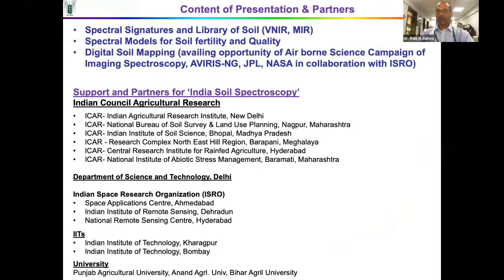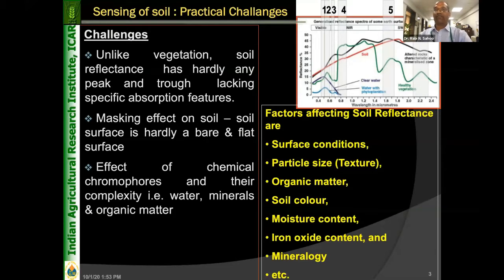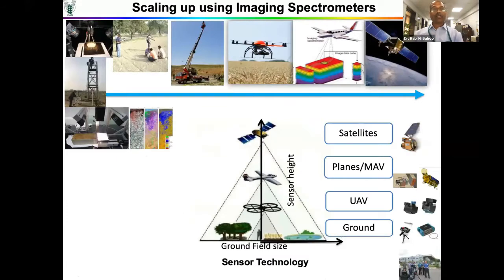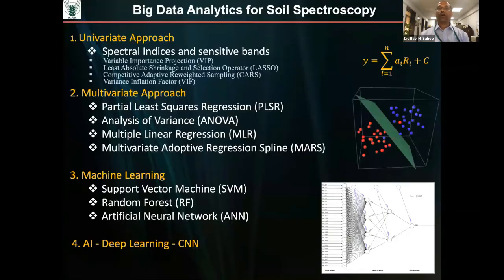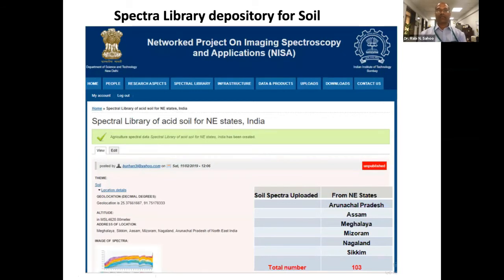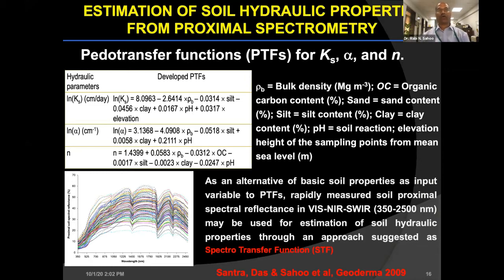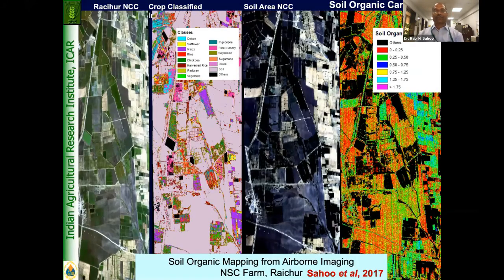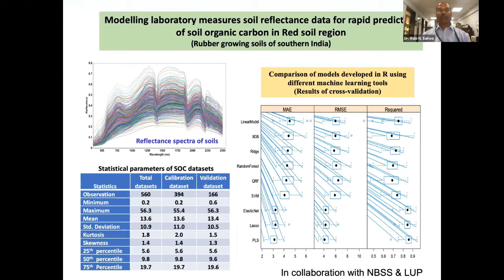Spectroscopy: of Indian Soils (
In this video you will watch:

1) Visible and Near Infrared (NIR) Spectroscopy or VNIR Spectroscopy
2) NIR application  Soil Science
3) Examples of NIR spectroscopy in agriculture
4) NIR spectroscopy and crop science or crops

Soil spectroscopy is about the identification and analysis of the interaction of Vis-IR wavelengths with soil properties.